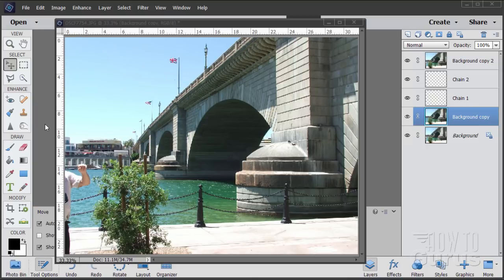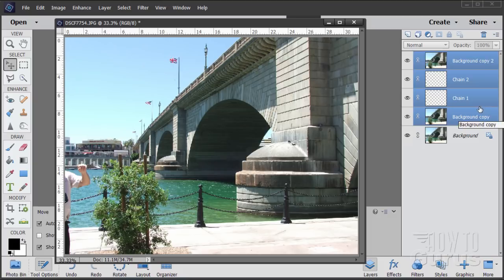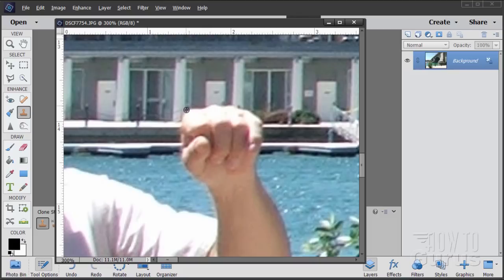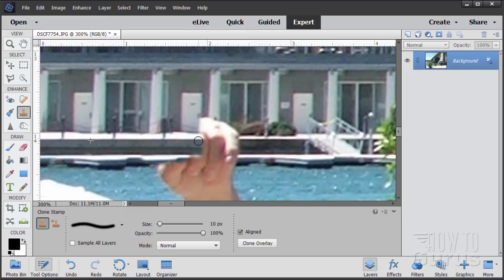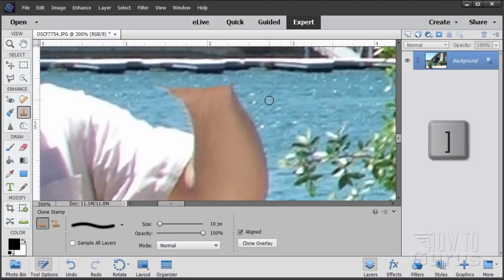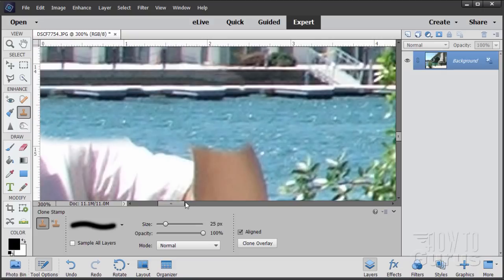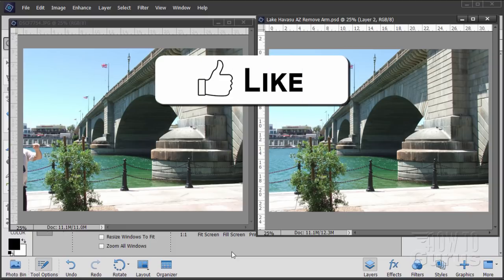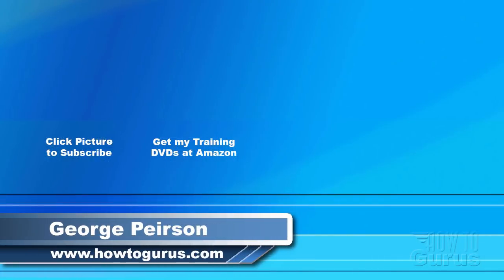How You Can Remove a Person from a Picture in Photoshop Elements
Photoshop Elements Remove Person. I show you how you can remove person from picture in Photoshop Elements with the Clone Stamp Tool. This comprehensive How to Remove a Person from a Picture in Photoshop Elements tutorial video takes you step-by-step through the complete process from beginning images clear through to the final composite image.